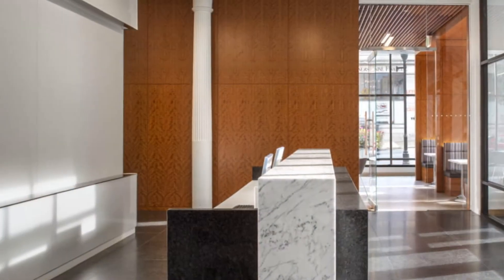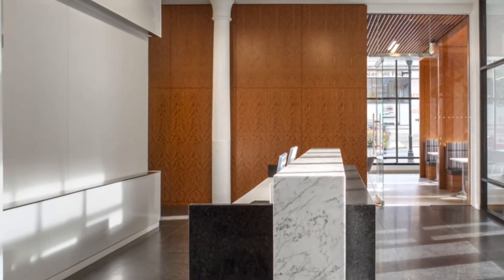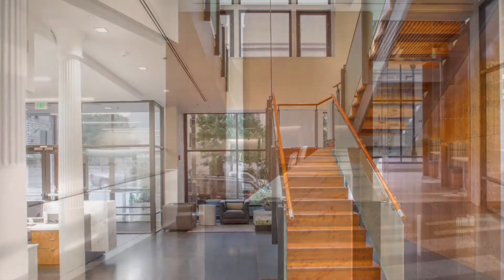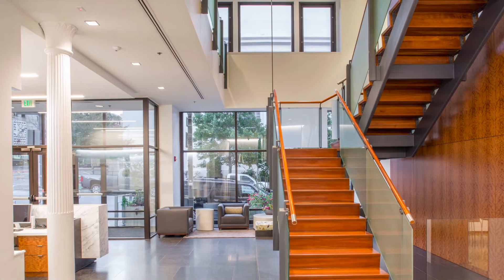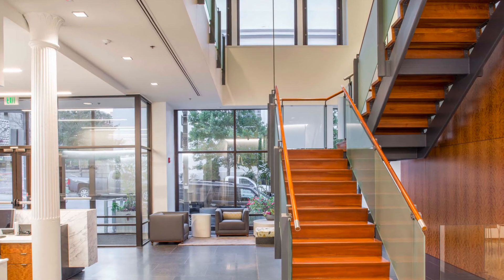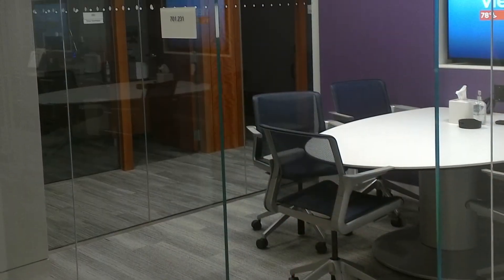ABC Baltimore Excellence Awards | Kensington Glass Arts, Inc.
ABC Baltimore awarded Kensington Glass Arts, Inc. with their highest honor "Excellence" for their work on a confidential foundation headquarters in Baltimore.
KGa was contracted to provide and install over 600 pieces of 1/2" low iron glass, and because of KGa's tempering facilities, they were able to surpass typical lead times.
Project Manager: Jeremiah Gillian
Client: Southway Builders
Architect: Interior Architects, NY